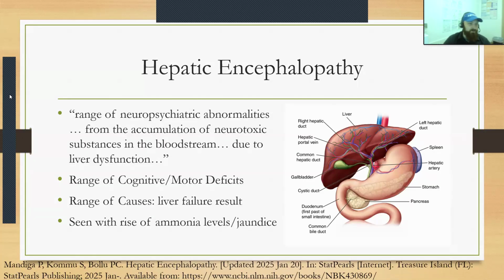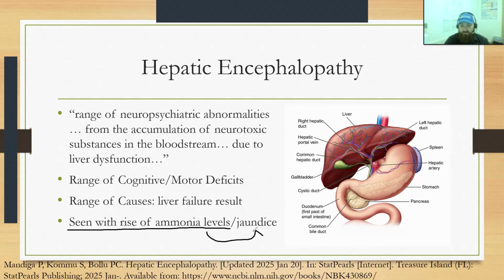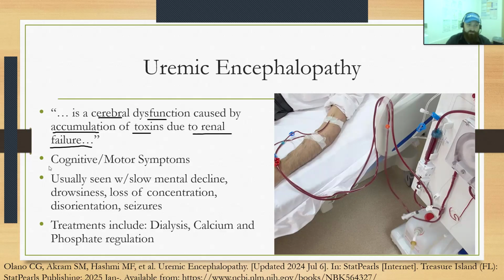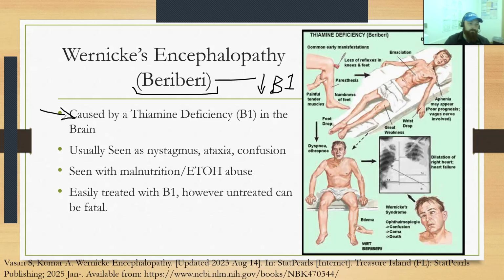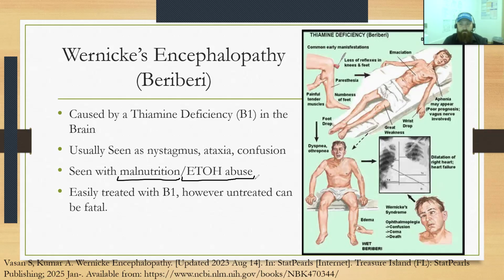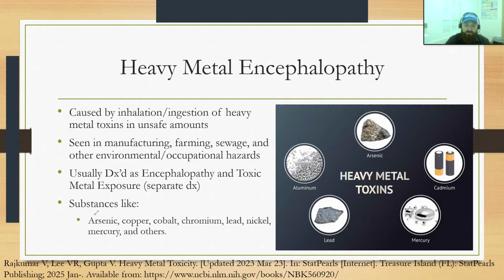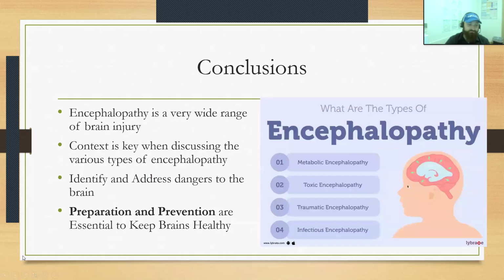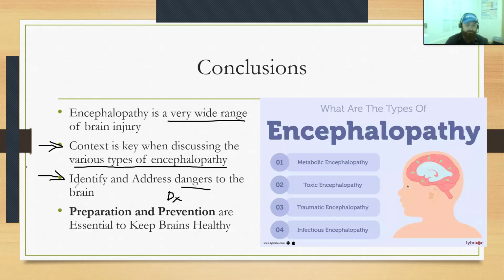Brain Injury Discussion: Episode 56, Other Lesser Known Encephalopathy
Join J. as he goes into some (maybe obscure) types of encephalopathy causes and diagnosis. The following are the types covered in this video: 1-Hepatic Encephalopathy, 2-Uremic Encephalopathy, 3-Wernicke's Encephalopathy, 4-Heavy Metal Toxin Encephalopathy.
SOURCES:
Mandiga P, Kommu S, Bollu PC. Hepatic Encephalopathy. [Updated 2025 Jan 20]. In: StatPearls [Internet]. Treasure Island (FL): StatPearls Publishing; 2025 Jan-.
Olano CG, Akram SM, Hashmi MF, et al. Uremic Encephalopathy. [Updated 2024 Jul 6]. In: StatPearls [Internet]. Treasure Island (FL): StatPearls Publishing; 2025 Jan-.
Vasan S, Kumar A. Wernicke Encephalopathy. [Updated 2023 Aug 14]. In: StatPearls [Internet]. Treasure Island (FL): StatPearls Publishing; 2025 Jan-.
Rajkumar V, Lee VR, Gupta V. Heavy Metal Toxicity. [Updated 2023 Mar 23]. In: StatPearls [Internet]. Treasure Island (FL): StatPearls Publishing; 2025 Jan-.